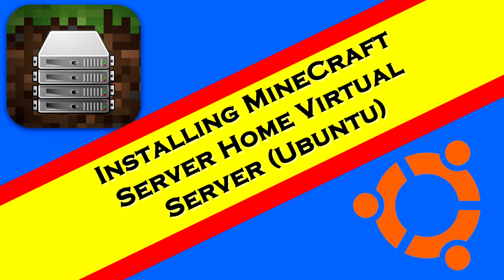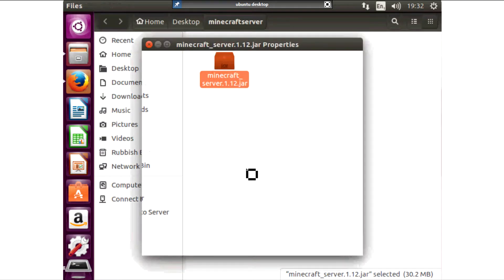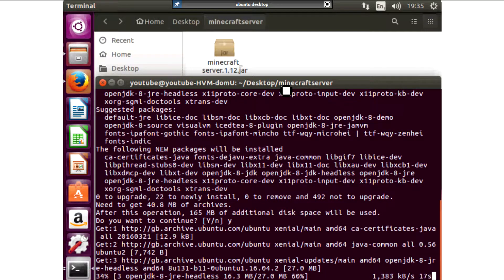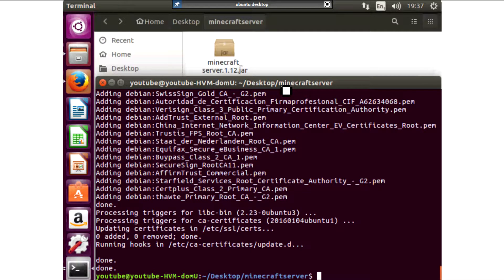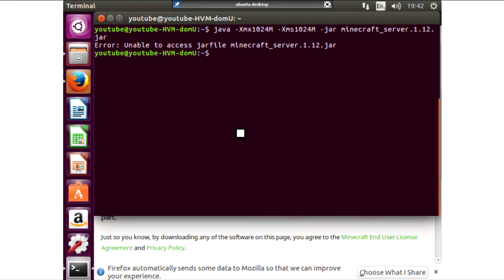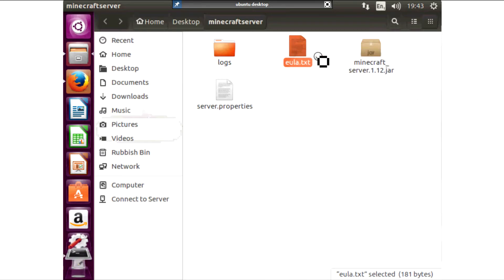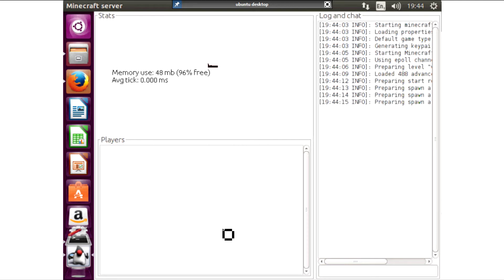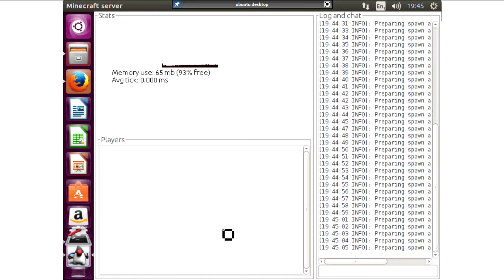Setting Up MineCraft server on Ubuntu desktop (Advanced Virtual Home Server)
Show Notes and Commands

In this video i show you how to install / setup a mine craft server on an ubuntu desktop on your advanced virtual home server. this is done on the virtual machine i setup in the passed video, i take you though the simple steps of installing java and download and starting the mine craft server file.